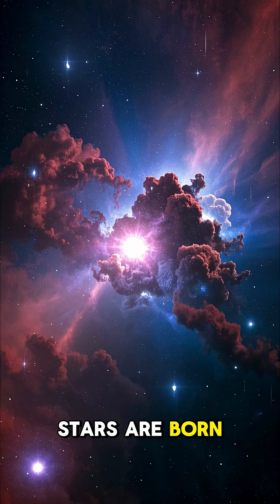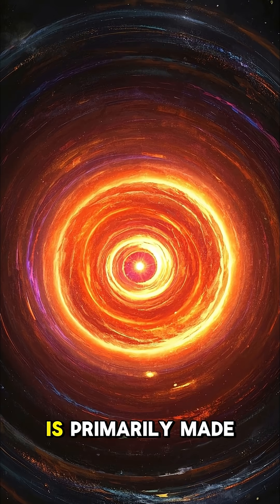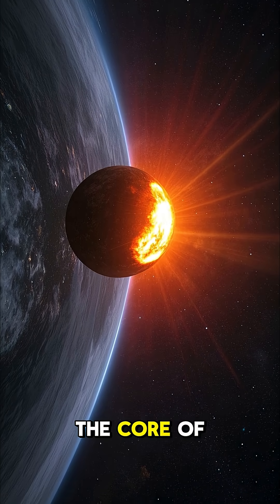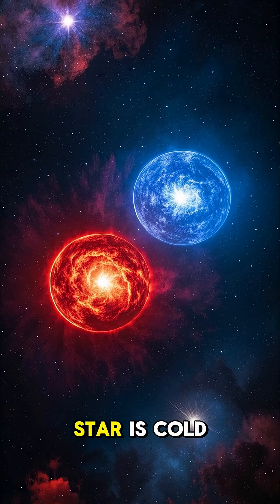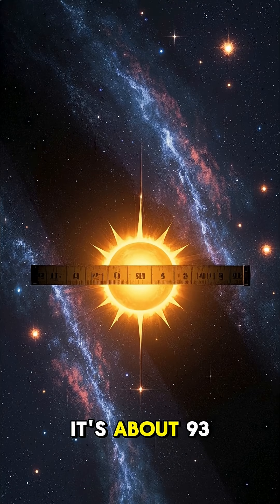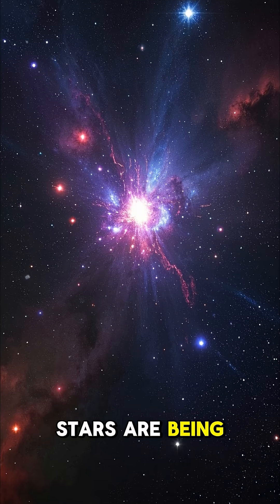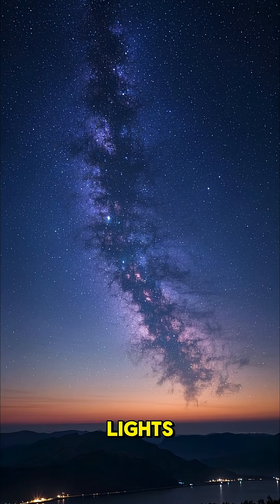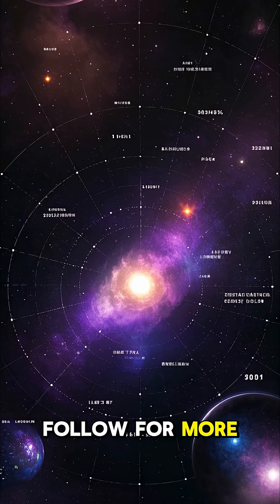5 Hot Facts About Stars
5 fun facts about the stars in our universe.